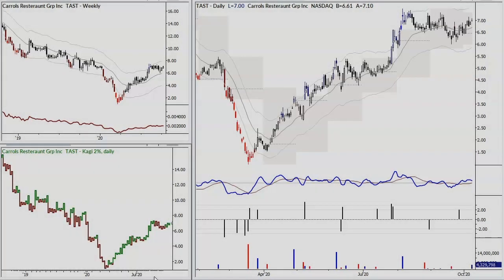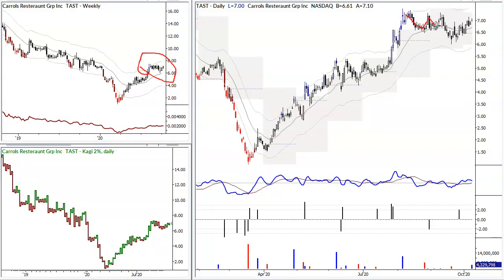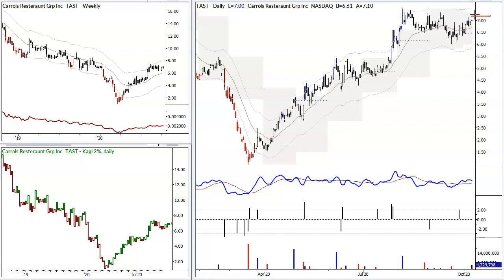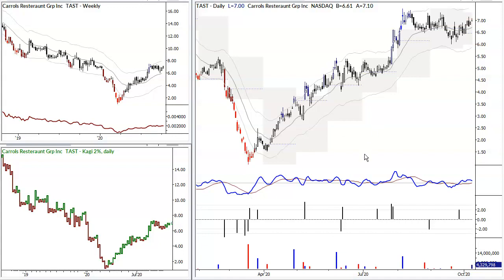Small Cap Setup $TAST 10/09/20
Learn to trade. Improve with confidence.

A comprehensive permanent FREE membership that is far more hard-hitting and useful than most paid subscriptions. No credit cards. No catch. No fine print. No strings. Just a genuine passion to move the needle in consistently profitable retail trading.

We’ve been trading professionally since the 1990s. We’ve seen the world change and the markets evolve. And we know what always stays the same. We know where you might get stuck, what mistakes you are likely to make, and we know how to help you.

Trade options, stocks/ETFs, or forex
Live trading room with recorded archives
Premium video with stock + options / forex trade ideas
Proprietary apps – unique scans, filters, bias and signals
Intraday tools for day and swing traders